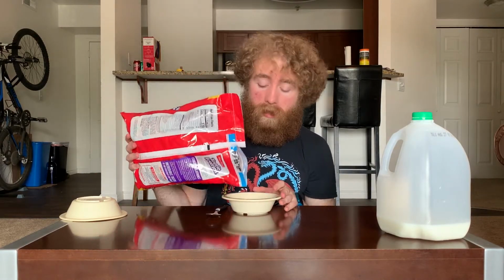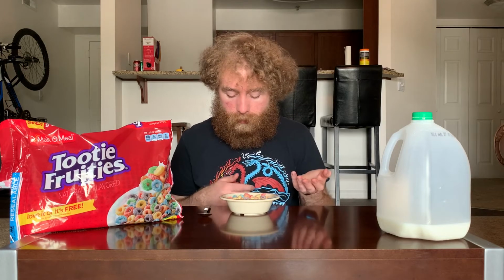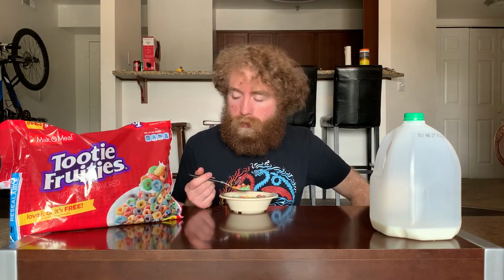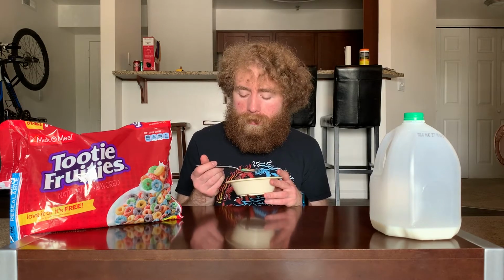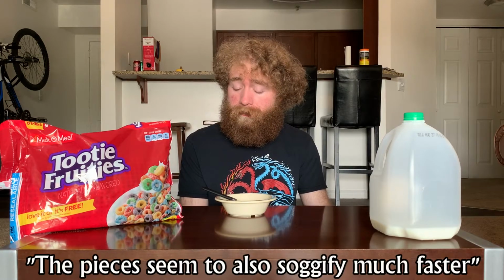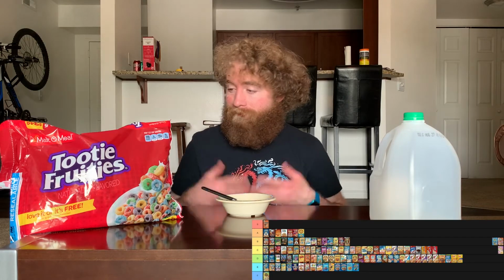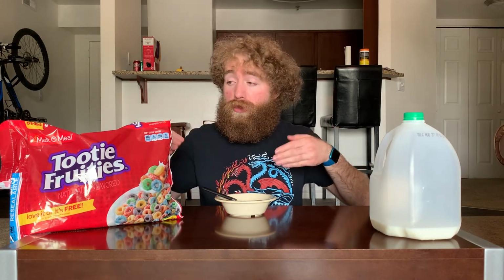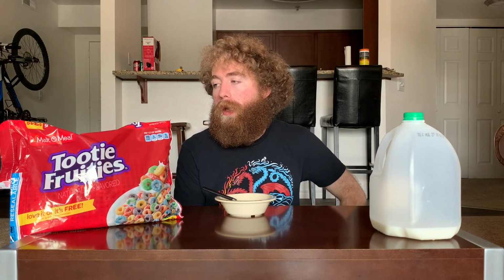The Definitive Cereal Tier List- Tootie Fruities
Welcome back to The Definitive Cereal Tier List! This episode I continue my Malt O' Meal travels with Tootie Fruities. I think this episode contains the shortest mid-eating thoughts but makes up for it with a long bit about the difficulty of ranking this imitation cereals.